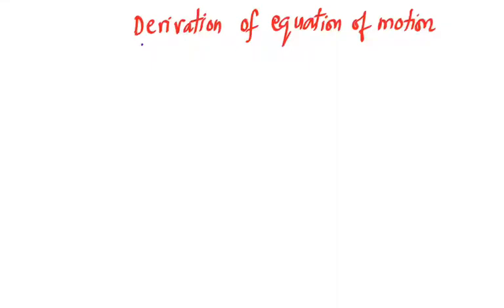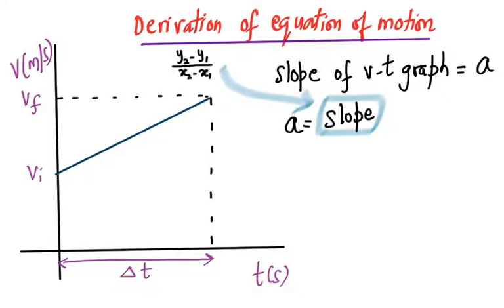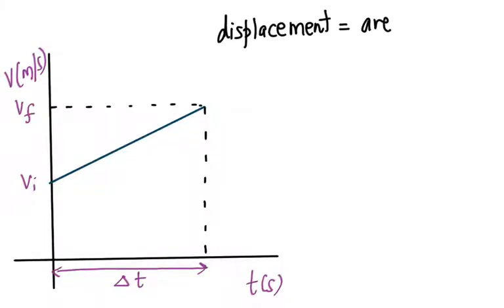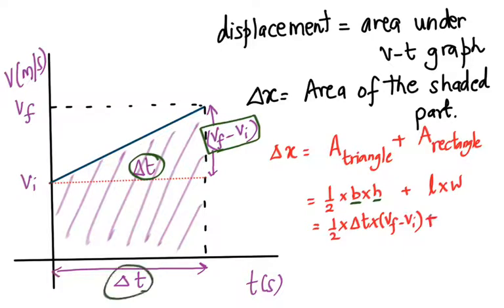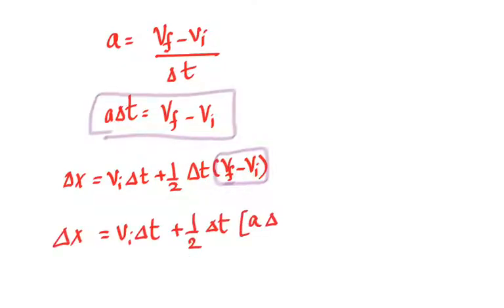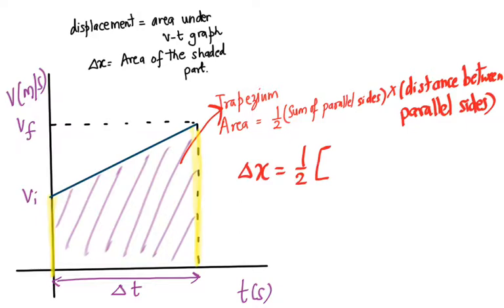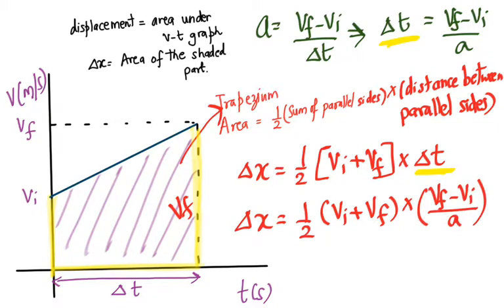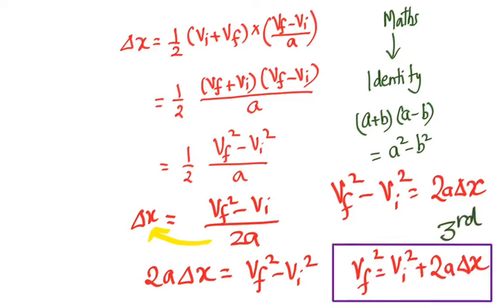Derivation of equations of motion